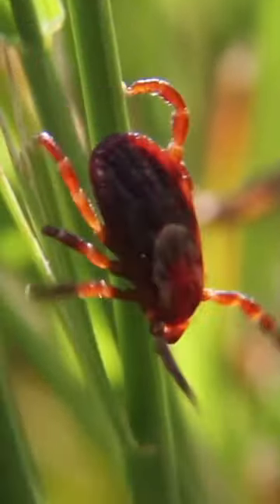How Ticks Work 101